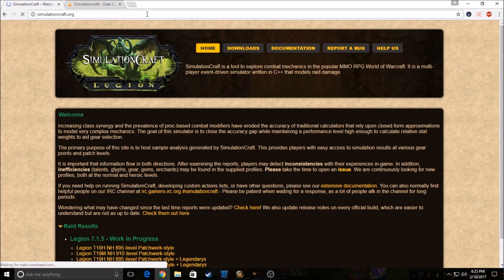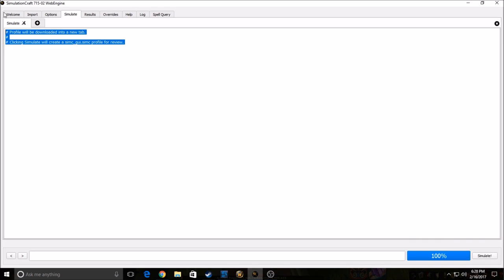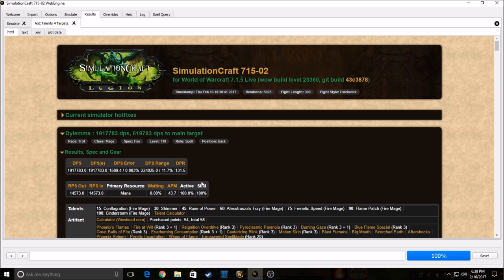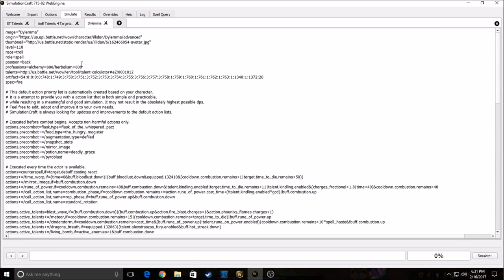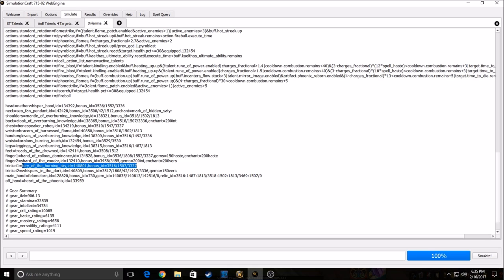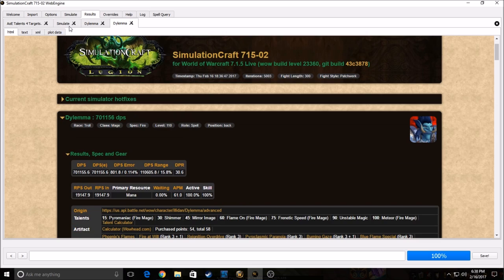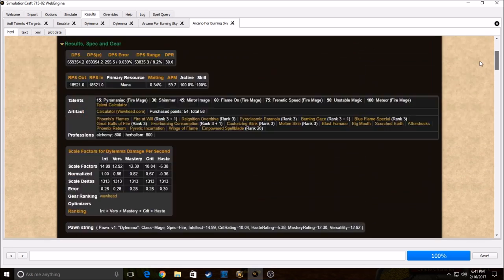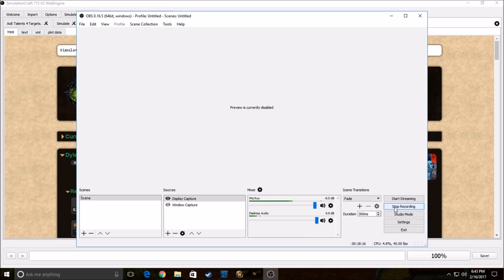Very Basic Simulationcraft Guide!